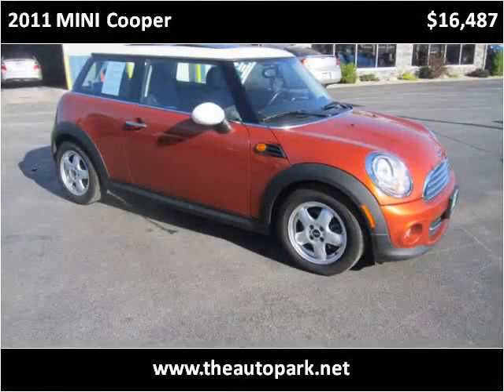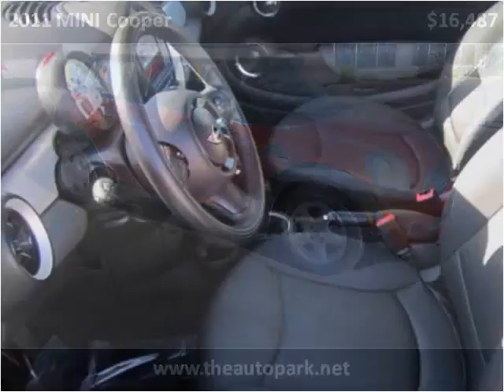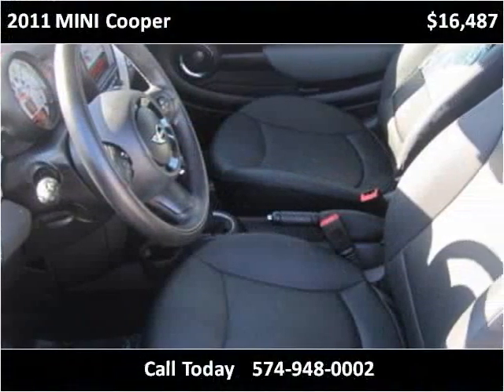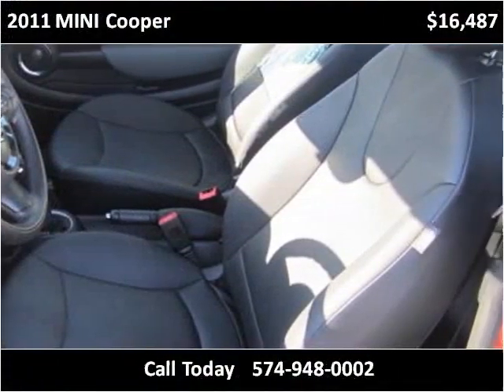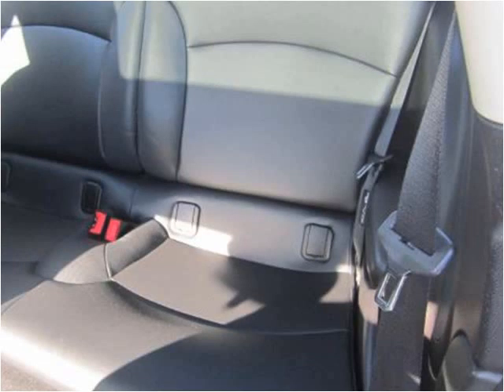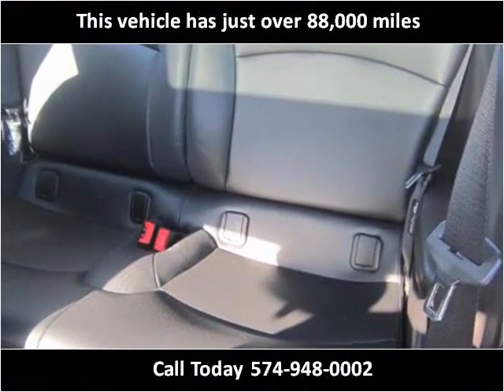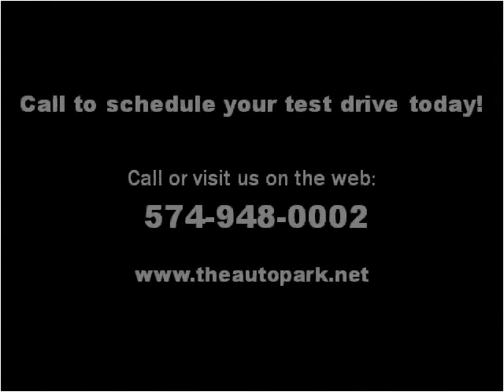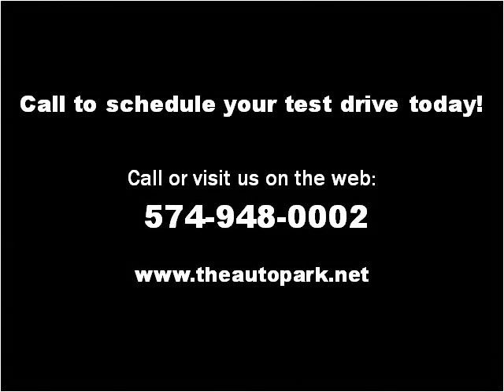2011 MINI Cooper Used Cars Plymouth IN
This 2011 MINI Cooper is available from The Auto Park Plymouth.